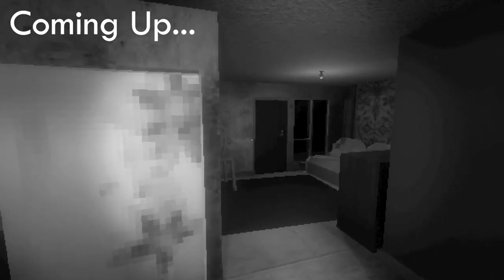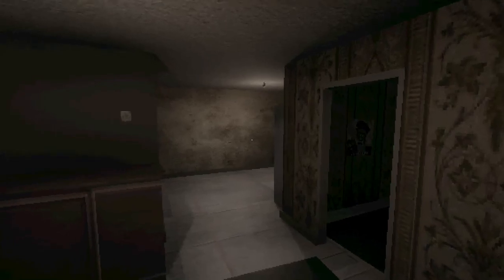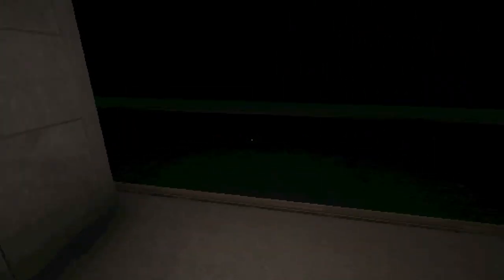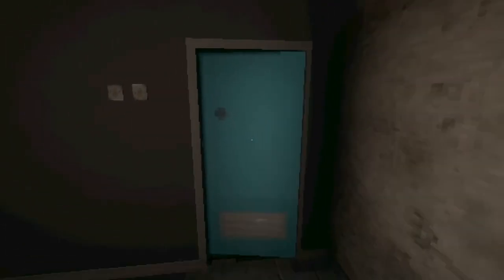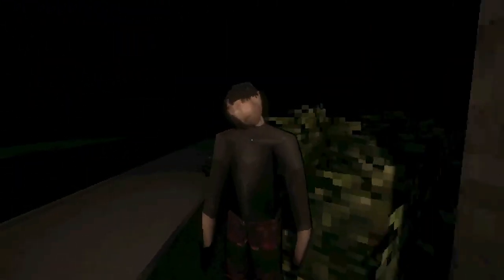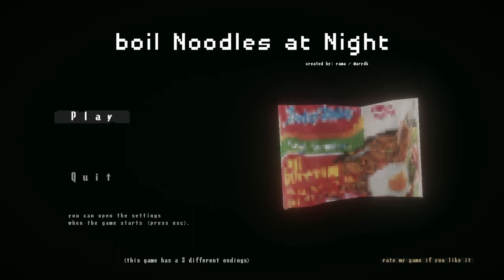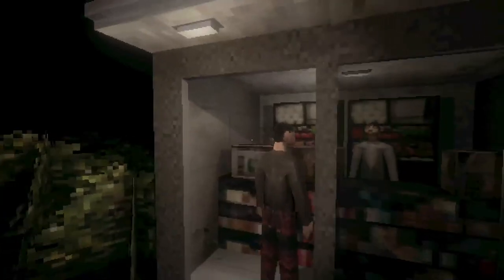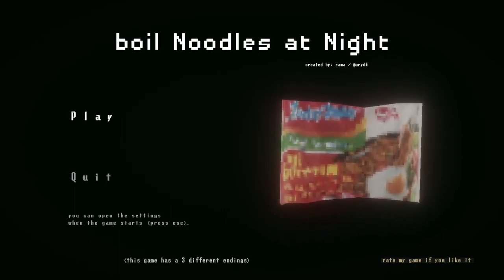Buying noodles was a mistake!!! - ("Boil Noodles at Night" - Indie Horror Friday)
Hey there everyone and welcome back to Indie Horror Fridays, today we play "Boil Noodles at Night" a game where we want to have some noodles before bed but we only have one packet so we set out to purchase another packet but it may not be that simple...